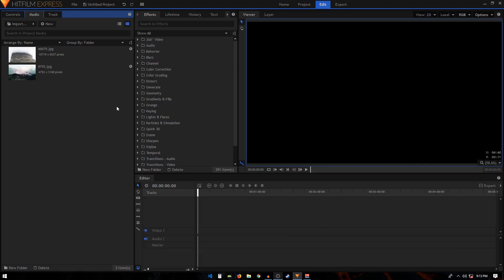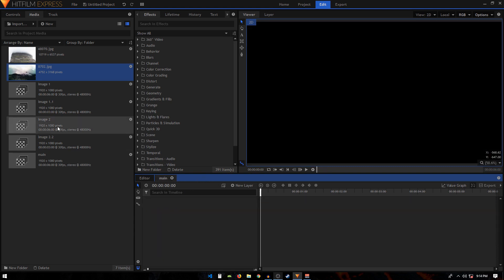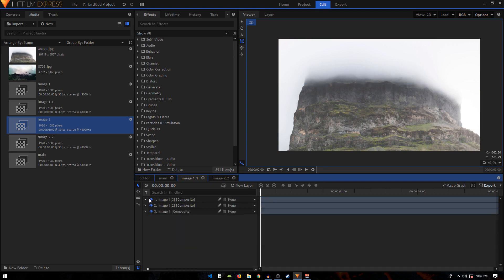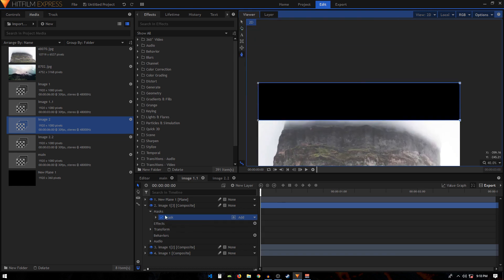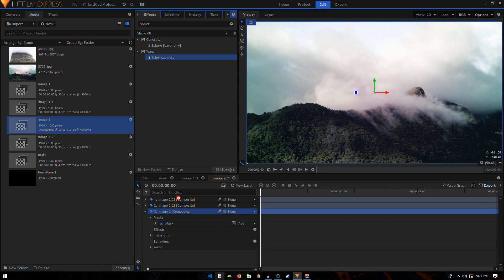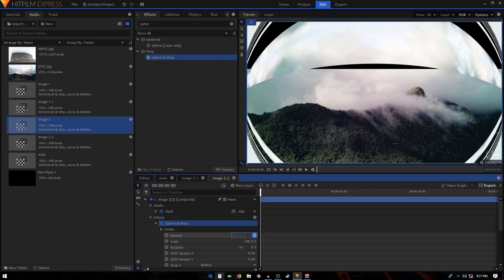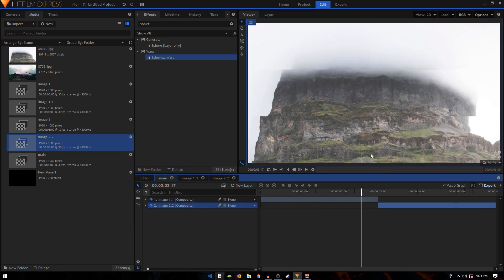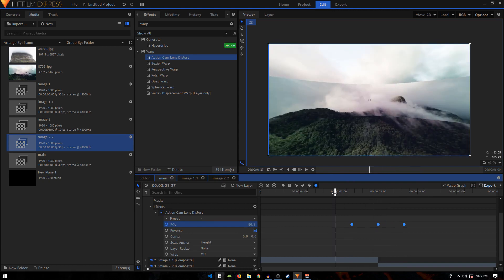Hitfilm Express Tutorial | Slide Transition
In this tutorial, we're going to learn how to create slide transition in Hitfilm Express.